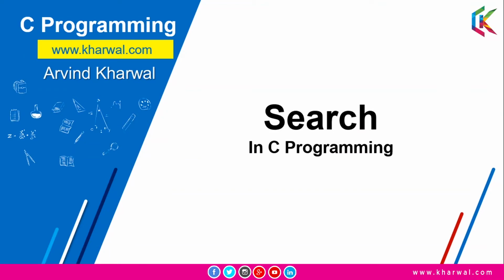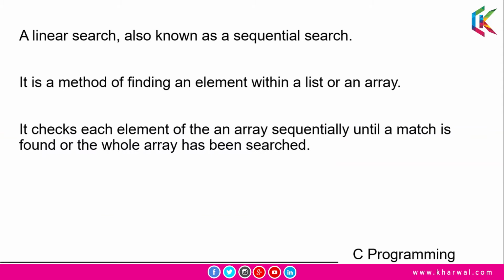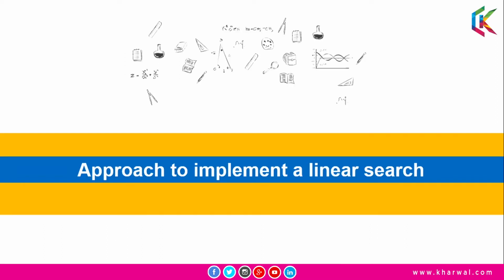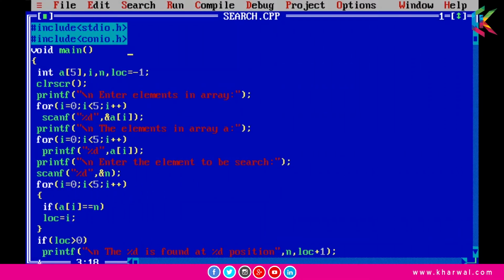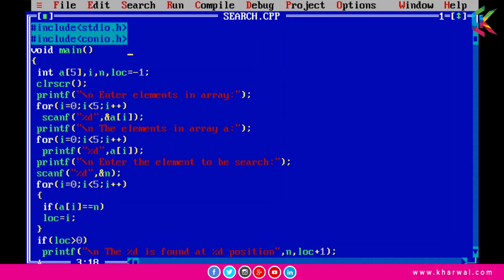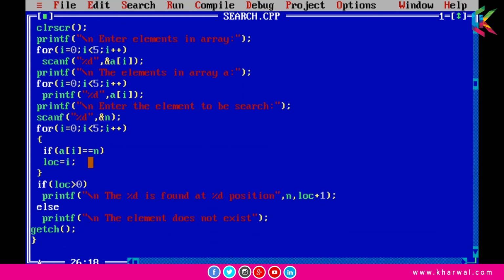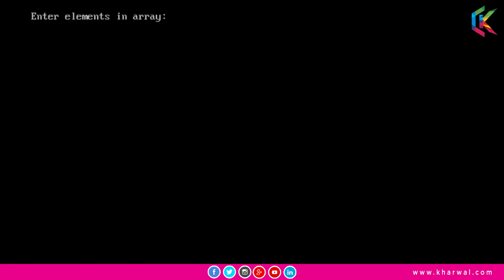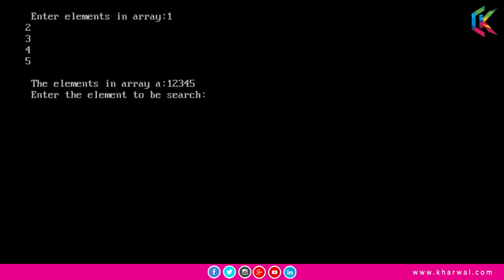Linear Search in C Programming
Topics Covered in this lecture:

1. Linear Search in C Programming